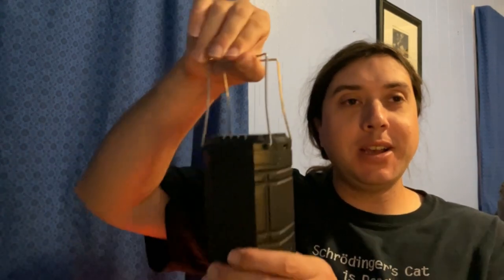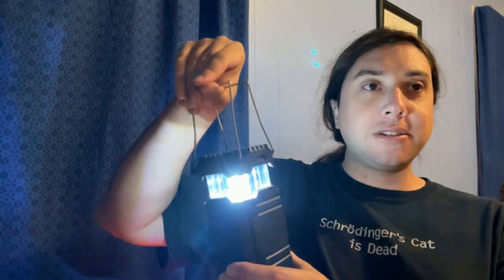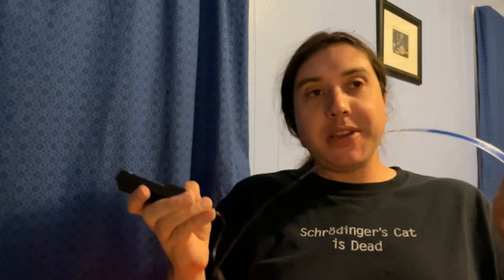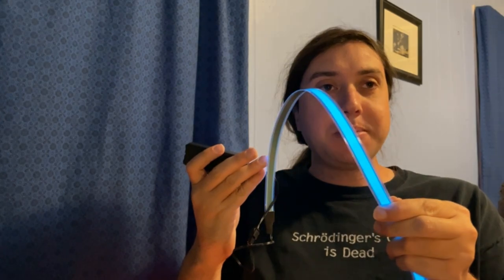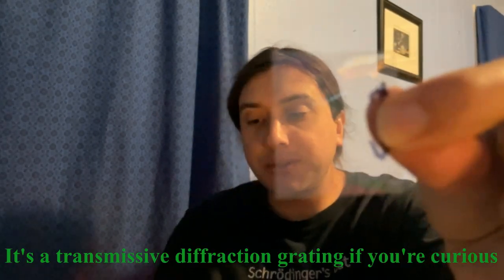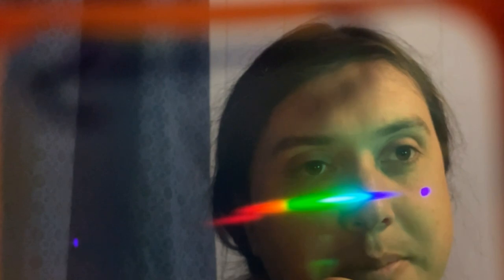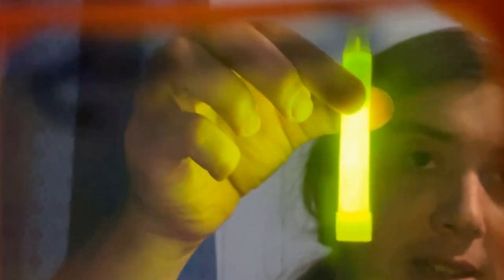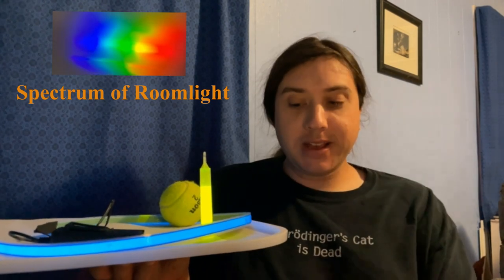Luminescence vs Incandescence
A description of light emitted by various means other than from things being hot (which would be incandescence). The modern world contains both luminescent and incandescent light sources, but for most of our history we had only incandescent sources of light. Also technically phosphorescence and florescence (which I didn't mention) refer not only to compounds containing phosphorus and fluorine respectively but to anything which matches the optical properties of things that do. It's complicated, I might explain in the future. Also the other reason we'd historically see chemiluminescence is if we were looking at organisms that were bioluminescent, ie luminescence using their own biochemistry like fireflies or glowing algae.